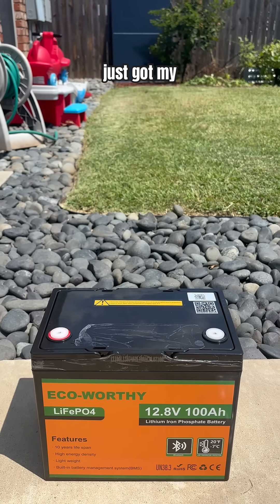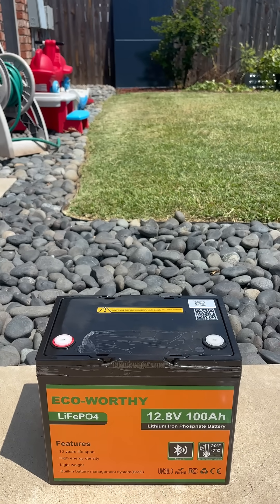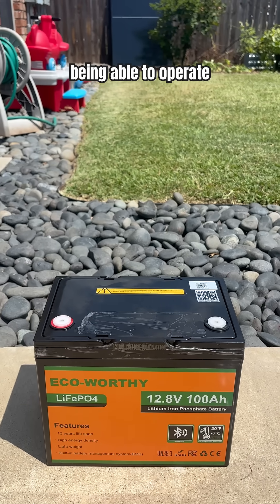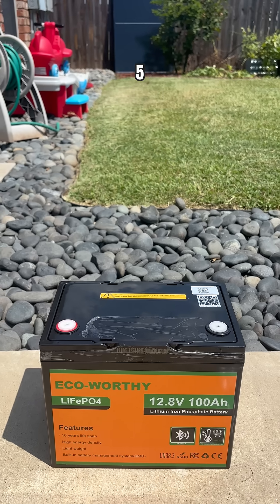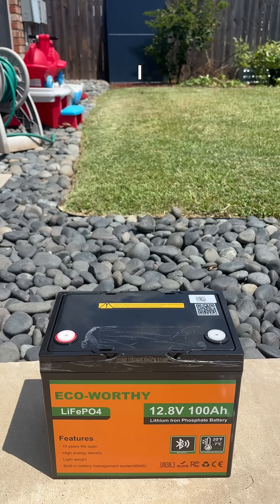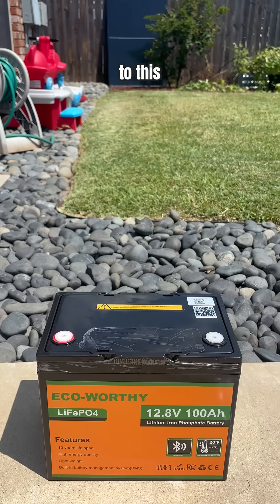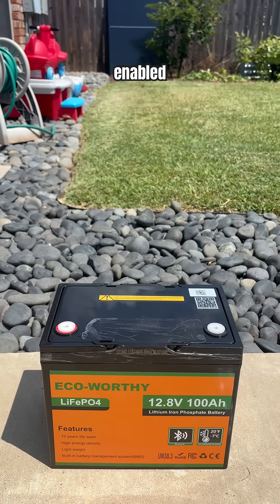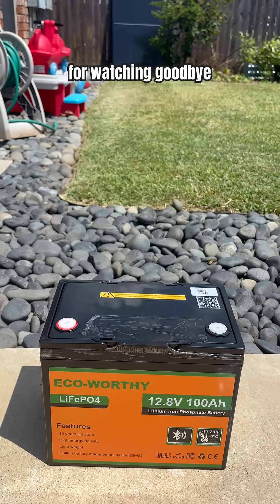Unboxing My Eco-Worthy Battery Adventure!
📦 Exciting mail day! My Eco-Worthy lithium battery for my DIY solar power system has finally arrived. This is a big step toward getting my off-grid setup running. Now I’m just waiting on the inverter to hook everything up and start generating usable solar power. ⚡🔋

In this short, I unbox the Eco-Worthy LiFePO4 battery and talk about how it fits into my solar setup with a Victron MPPT charge controller. Once the inverter gets here, I’ll be able to connect the battery, inverter, and solar panel together for a full working system.

✅ Follow along for more on:

- Solar battery setup and reviews
- Victron Energy charge controller tips
- Eco-Worthy lithium battery performance
- DIY off-grid solar projects